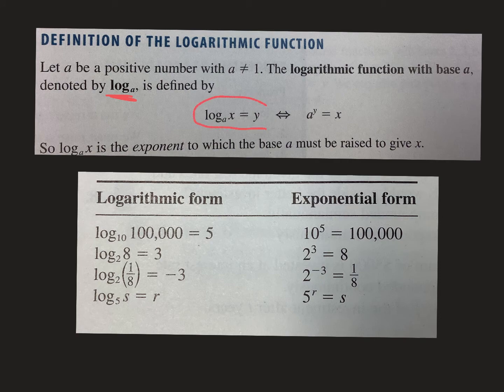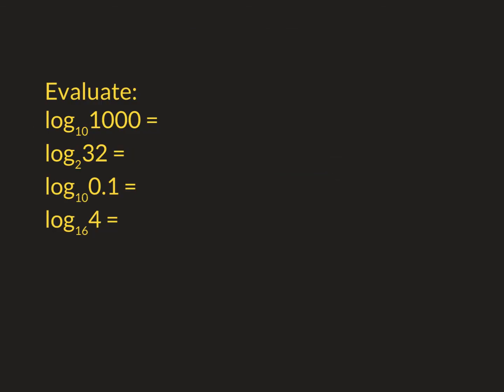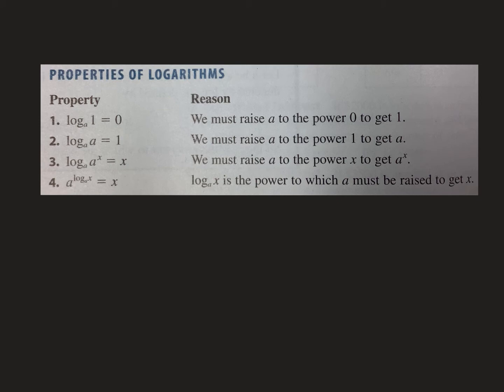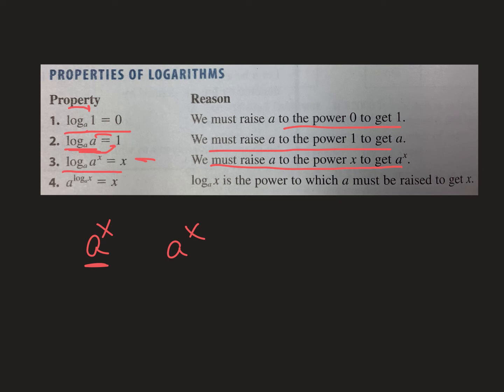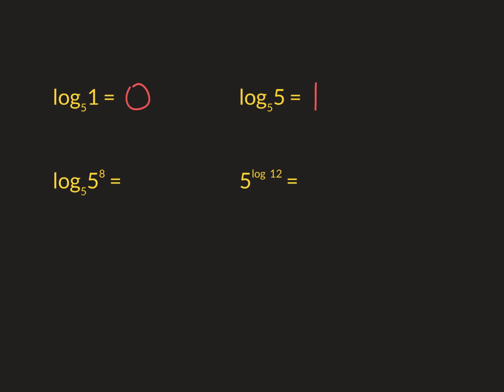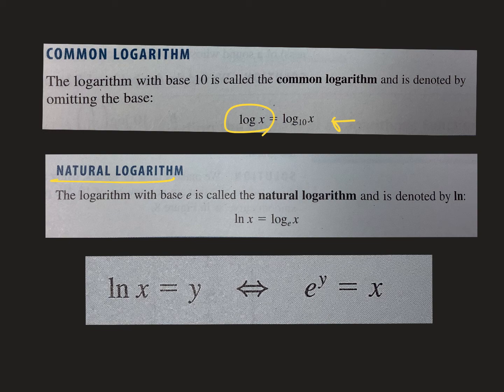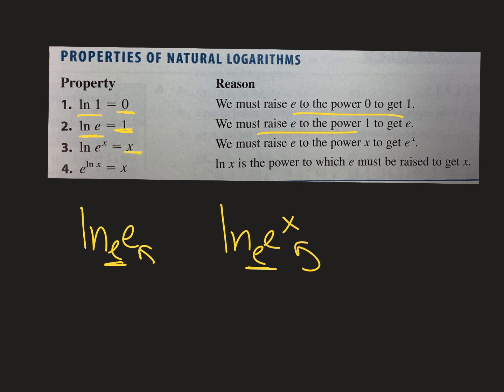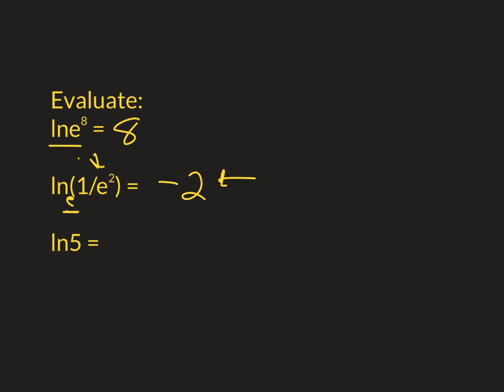Precal 4.3a mb